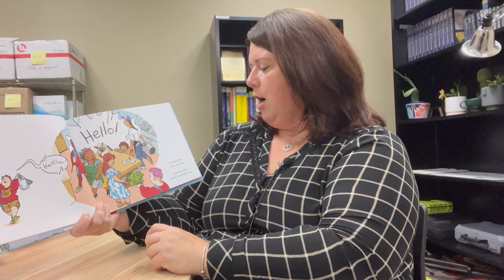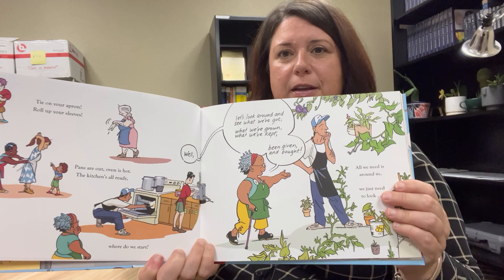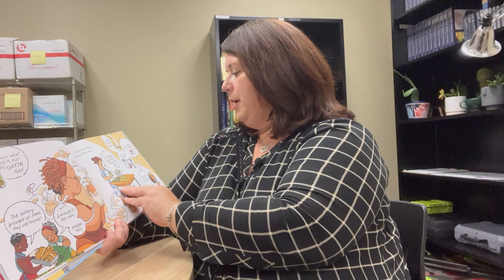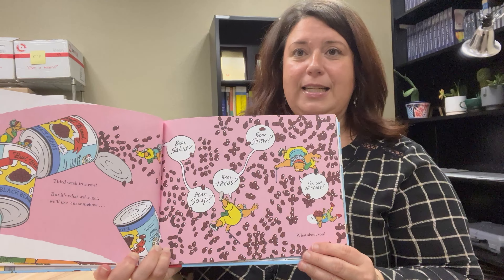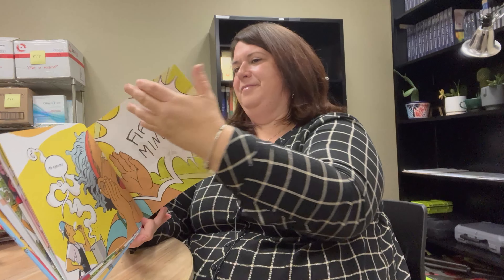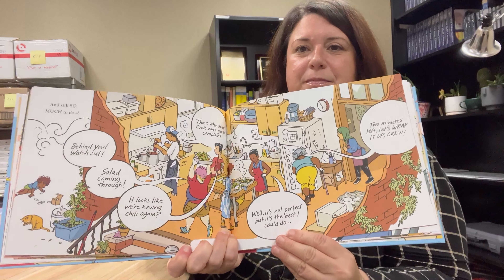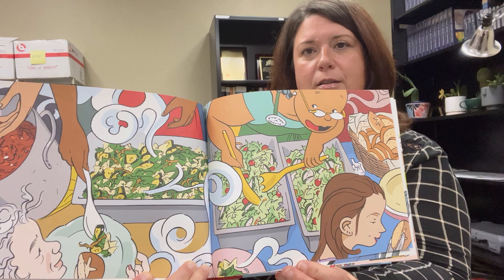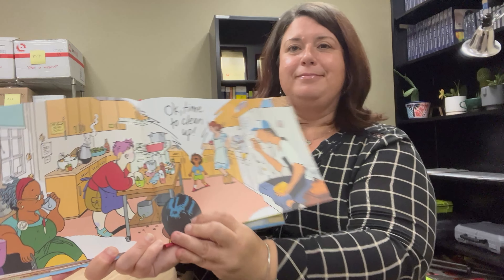Story Time Wednesday: Our Little Kitchen 11.30.22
Our Little Kitchen
Book by Jillian Tamaki